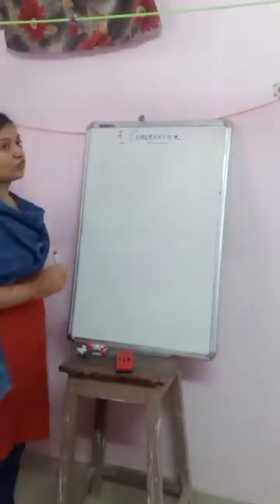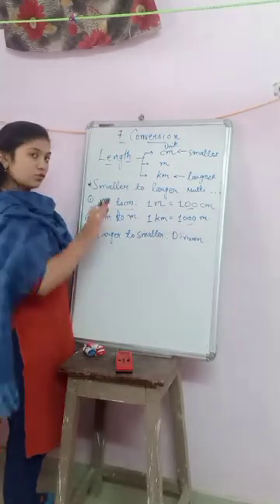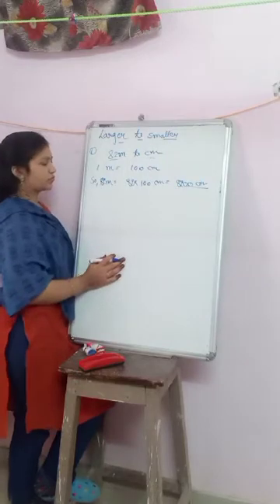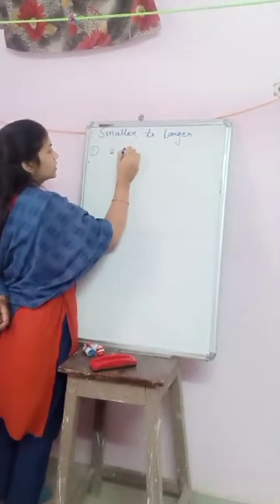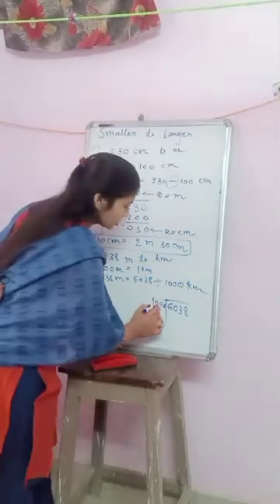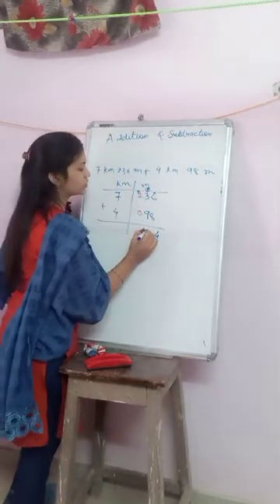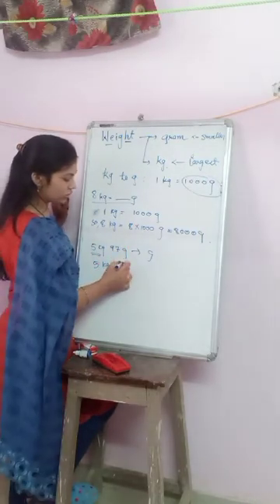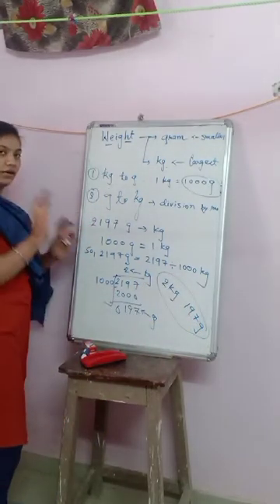III Math: revision of length and weight conversion